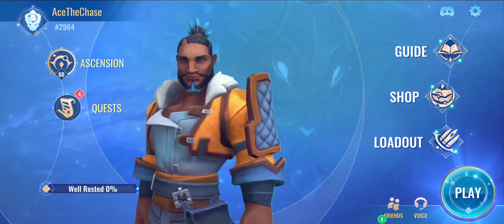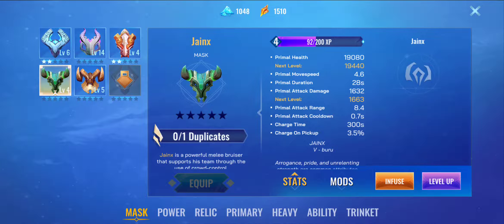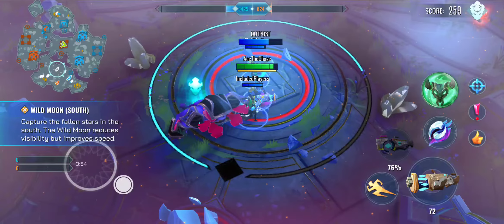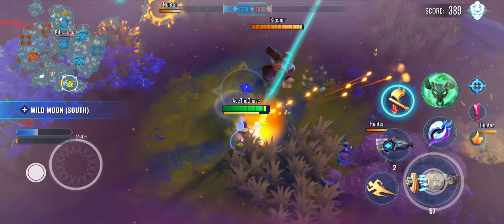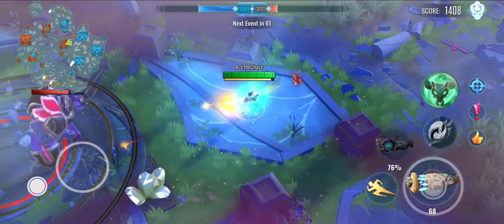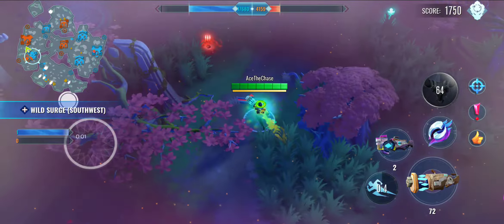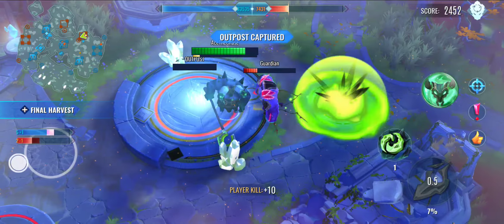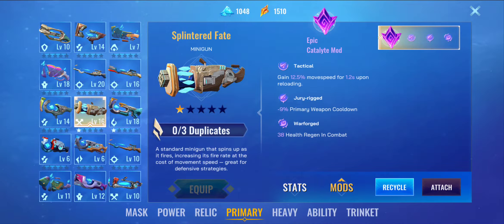NEW SPLINTERED FATE GEARSET! ft. CATALYTIC SPRINT MADNESS! | Eventide Black gameplay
What is up fellow Chasers! Ace here back with another video!

IGN
Vainglory: AceTheChase
Catalyst Black: AceTheChase#2964
Vainglory All Stars: AceTheChase

Hello there! I'm AceTheChase. You can call me Ace for short. I live in the Philippines. I post Vainglory, Catalyst Black and Vainglory All Stars gameplays.

Device: Xiaomi mi 9t pro

Tools:
ibisPaint X
PowerDirector Pro